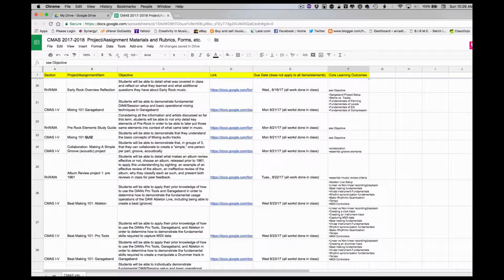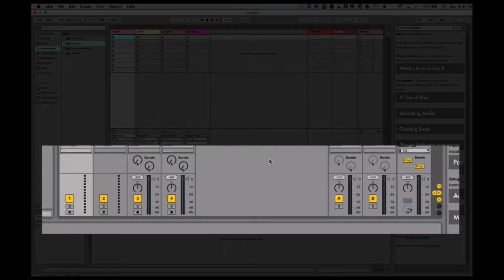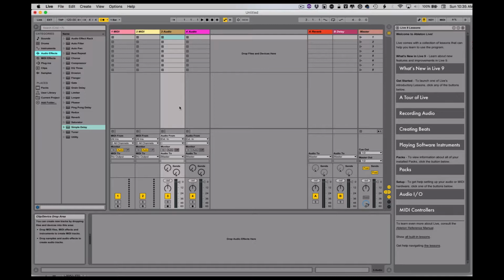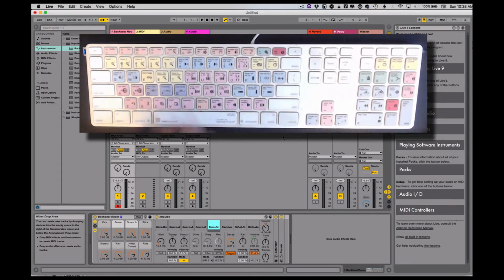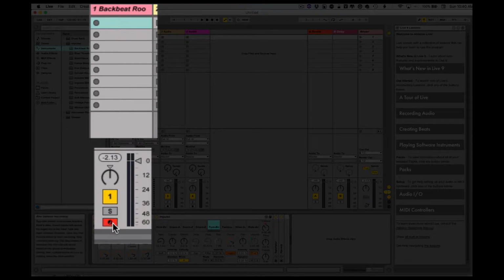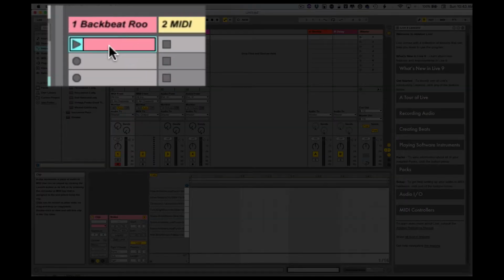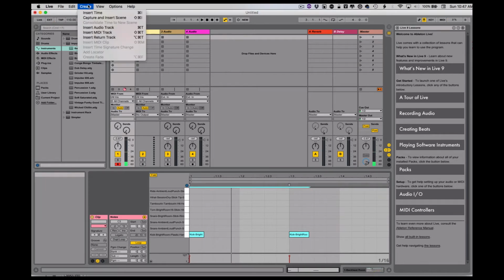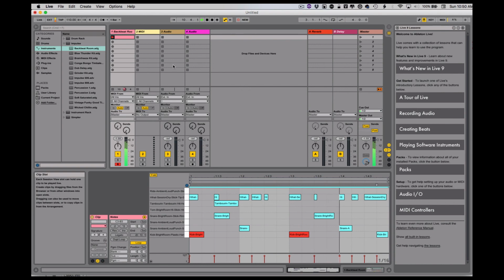Beat Making 101: Ableton Live